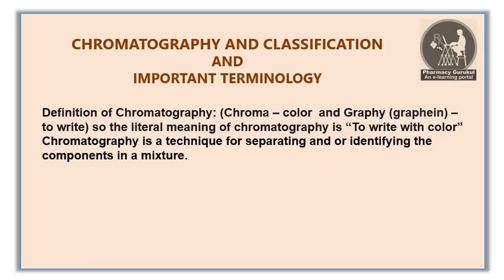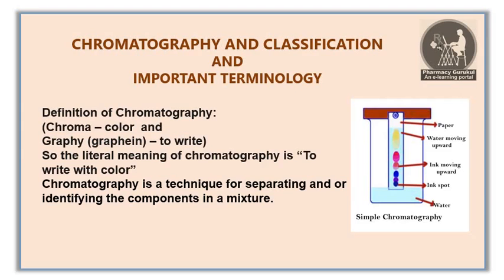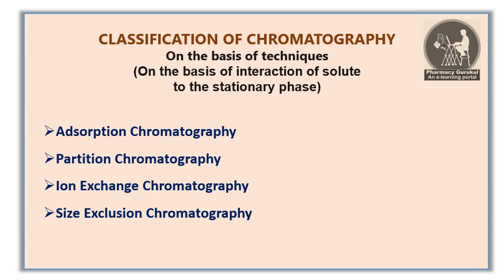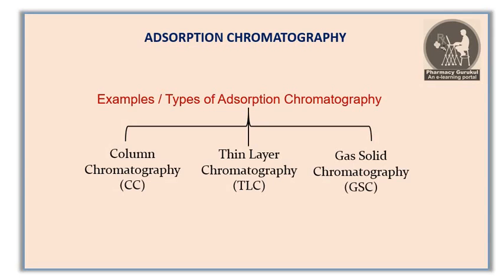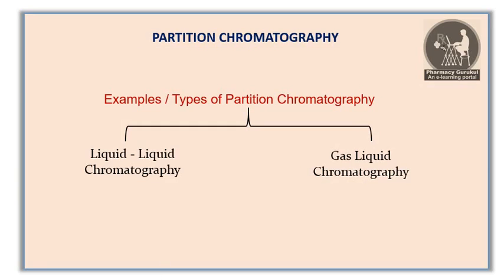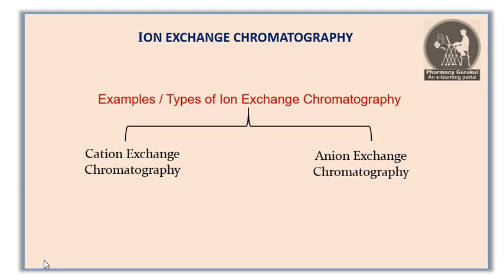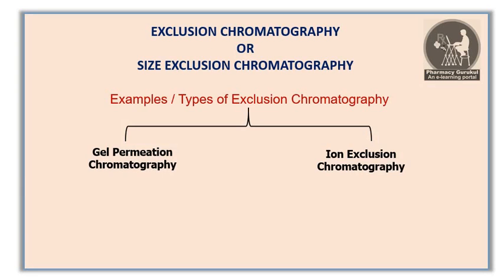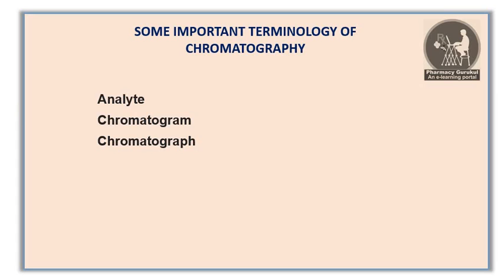Chromatography || Classification of Chromatography || Techniques of Chromatography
Chromatography
Classification of Chromatography
Types of chromatography
Techniques of Chromatography
Definition of Chromatography
Chromatography definition
What is chromatography
Adsorption Chromatography
Partition Chromatography
Analyte
Chromatogram
Chromatograph